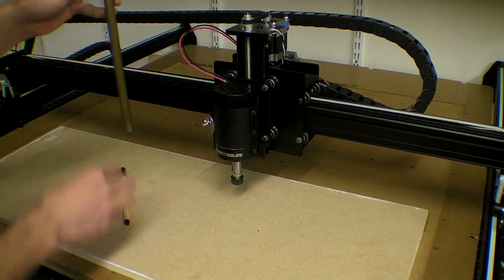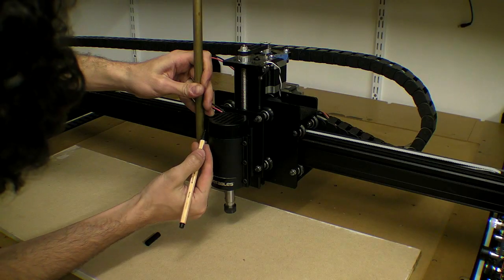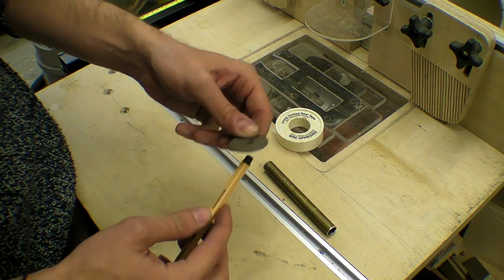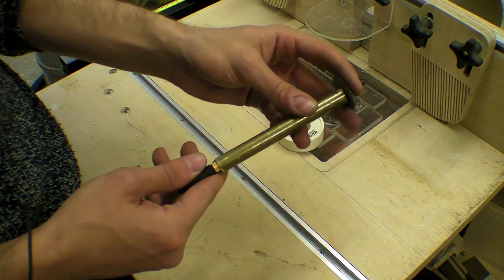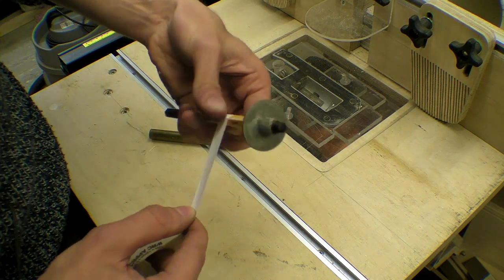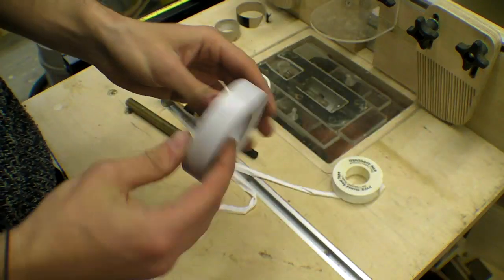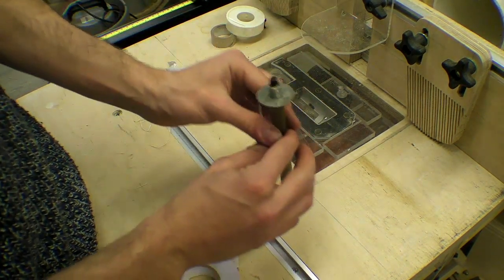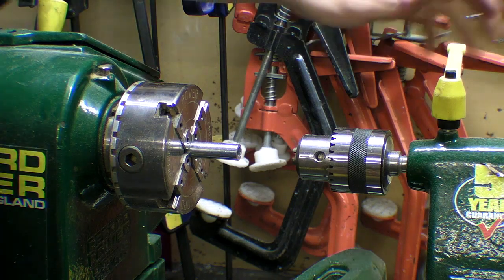Gravity Pen Holder for CNC - Simple Drawing Tool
Summary:
00:08 A few thoughts before making pen holder.
00:50 Cutting and de-burring pipe.
01:06 Assembling the components, and padding out pen to fit within inner diameter of pipe.
03:33 Error with original components.
3:49 I used a pipe which I drilled to the same diameter at the pen.
4:36 Test drawing.